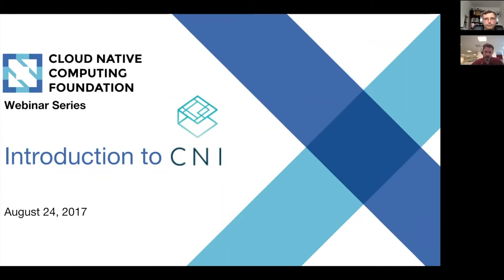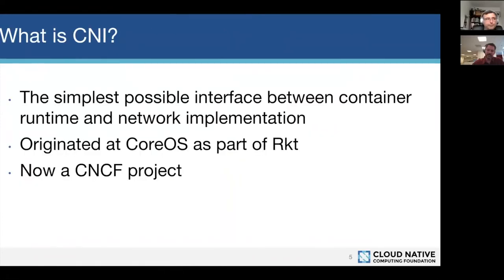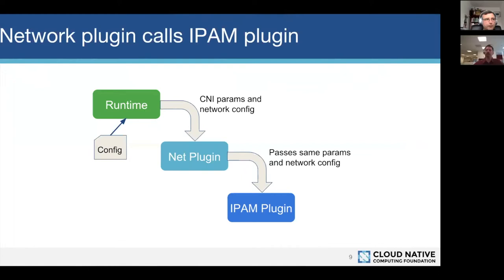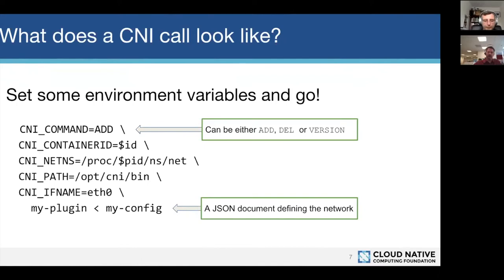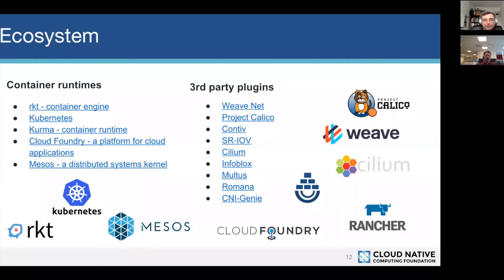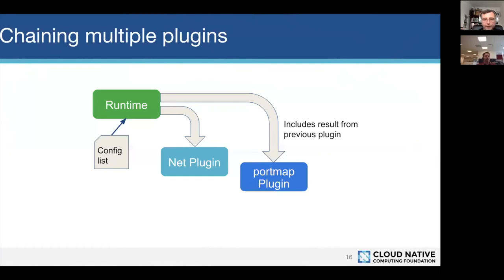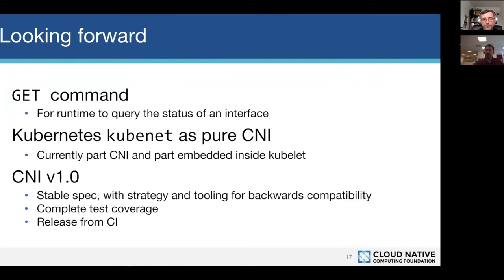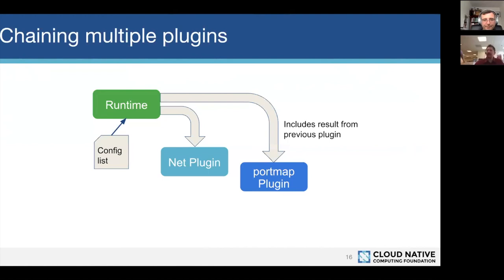CNCF Webinar Series - Introduction to CNI w/Bryan Boreham and Ken Owens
This talk covers the nature of CNI plugins, how they are called by a container runtime or orchestrator, common configurations, and how to chain multiple plugins together to layer different capabilities.